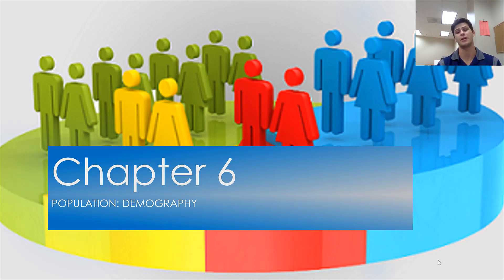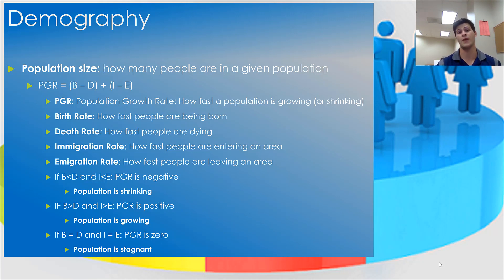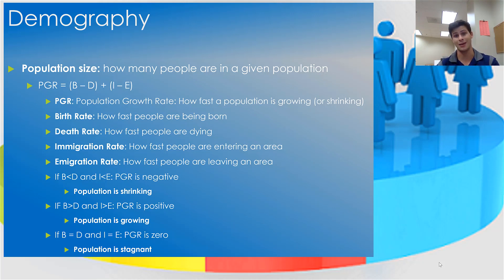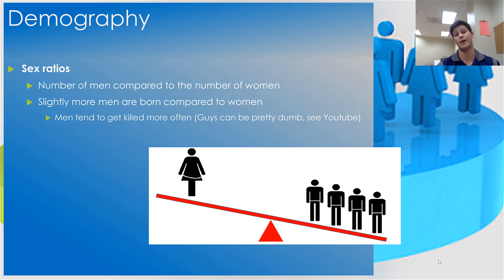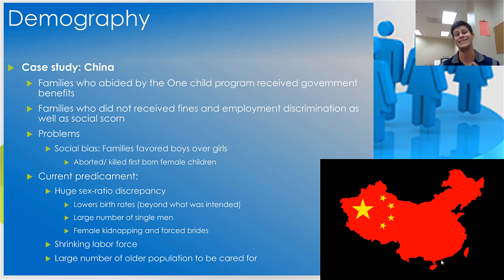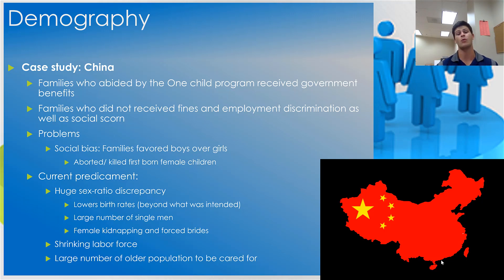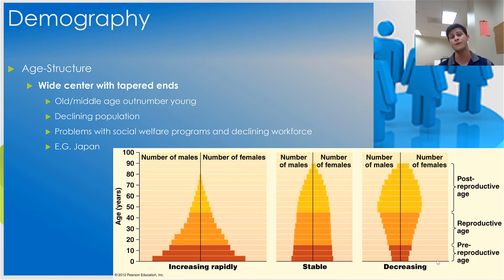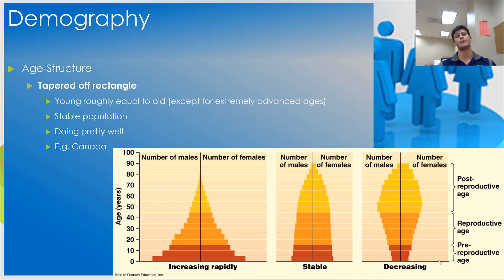Chapter 6 Demography